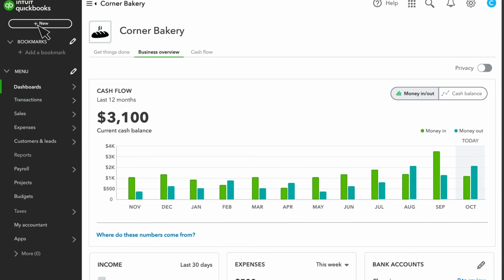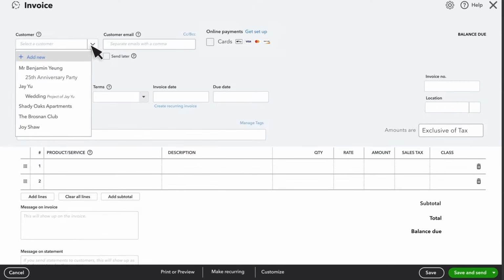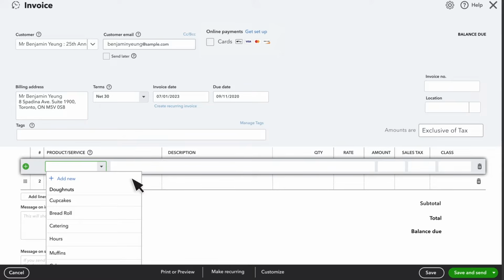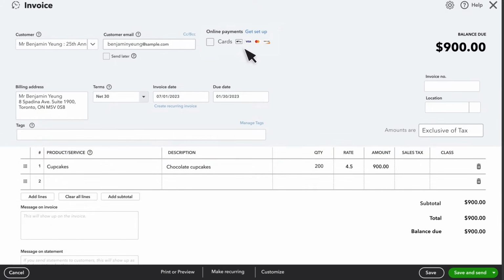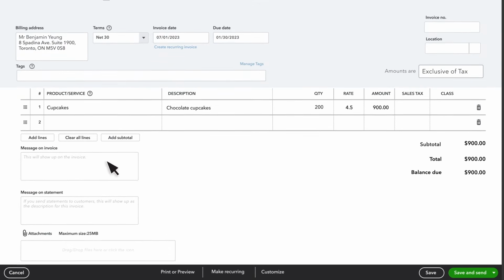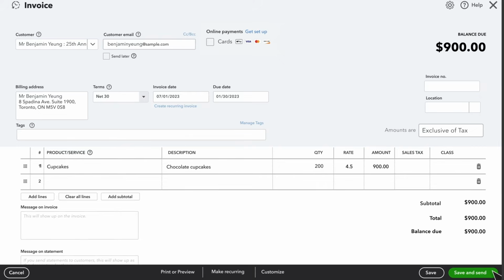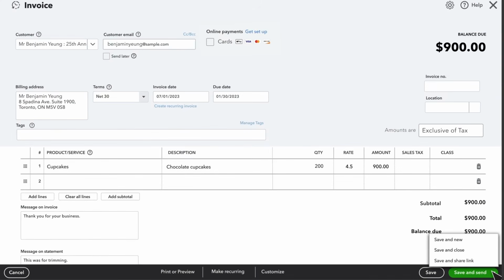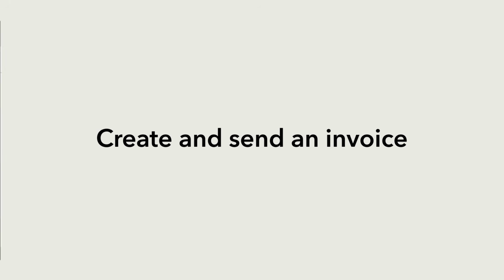How to create an invoice in QuickBooks Online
How to add customers, products and services to an invoice, and how to save and send them from QuickBooks Online.